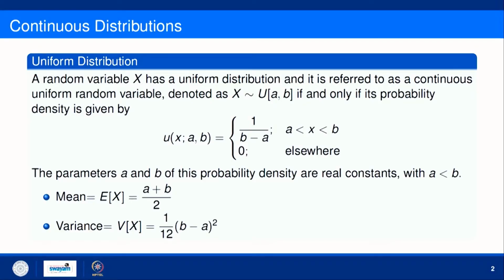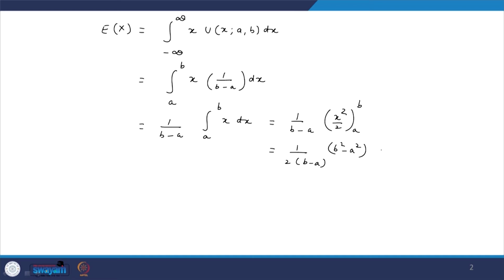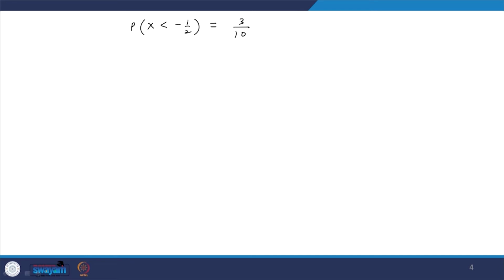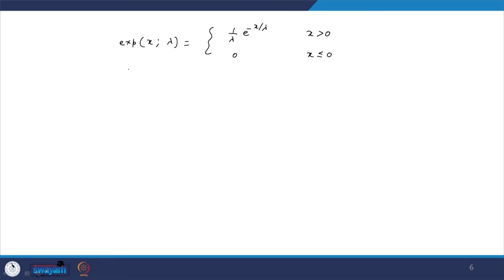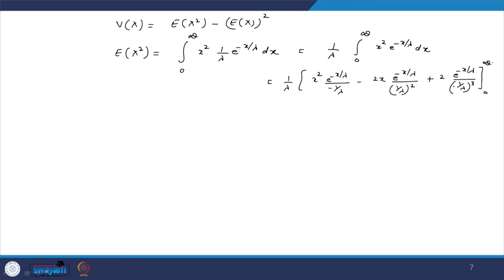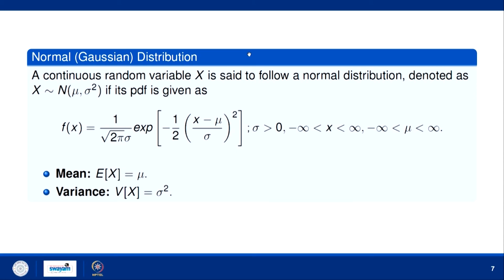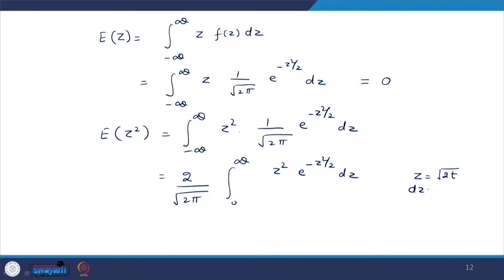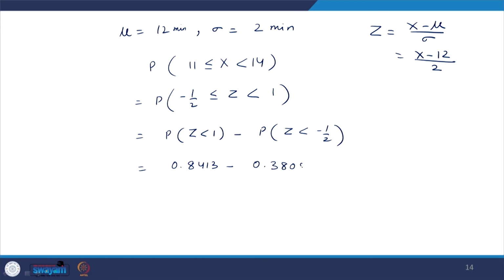Lecture 52: Continuous probability distributions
In this lecture, we discuss few continuous probability distributions:  uniform distribution, exponential and Gaussian(normal) distribution.